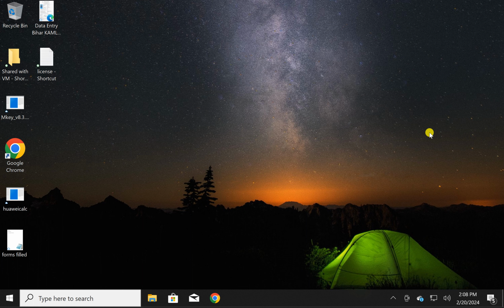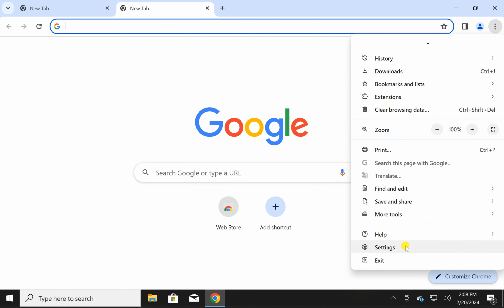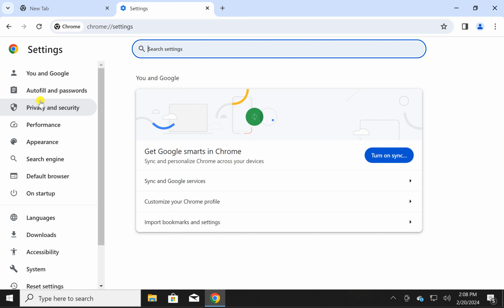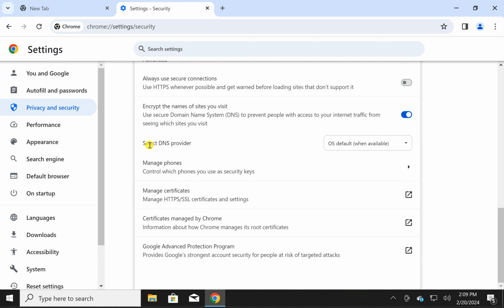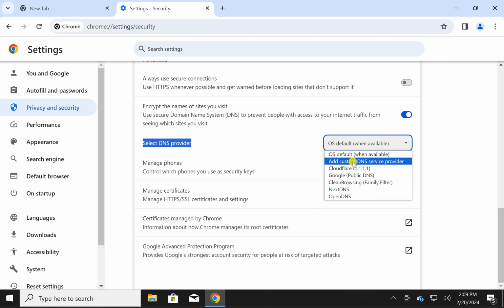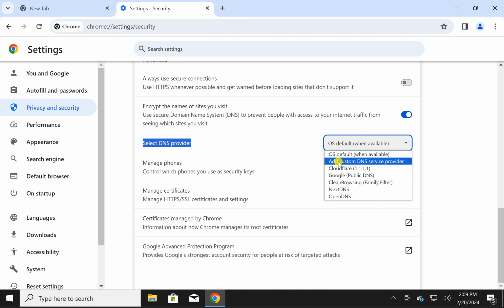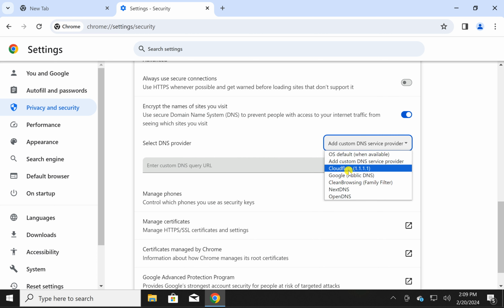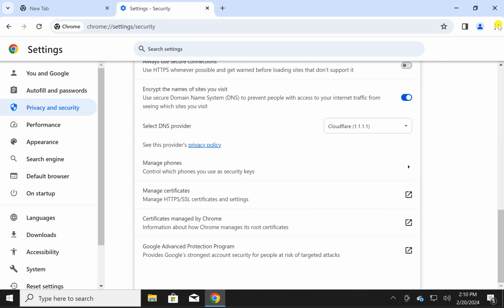How to Change DNS Server in Google Chrome on Windows 11 or 10 | GearUpWindows Tutorial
Title: "Ultimate Guide: How to Change DNS Server in Google Chrome | Windows 11/10 Tutorial | GearUpWindows"

Description:
Welcome to GearUpWindows! In today's tutorial, we'll show you the step-by-step process of changing DNS servers in Google Chrome on Windows 11 or 10.

DNS (Domain Name System) plays a crucial role in connecting your device to the internet efficiently. By changing your DNS server, you can potentially improve your browsing speed, security, and privacy.

In this comprehensive guide, we'll walk you through the entire process, from accessing your network settings to configuring DNS servers specifically for Google Chrome. Whether you're a beginner or an advanced user, our easy-to-follow instructions will help you make the necessary adjustments effortlessly.

Unlock the full potential of your browsing experience by optimizing your DNS settings. Join us now and take control of your internet connectivity with GearUpWindows! Let's gear up together!